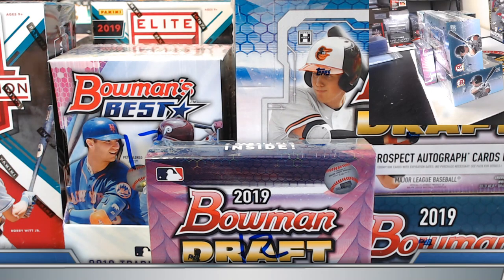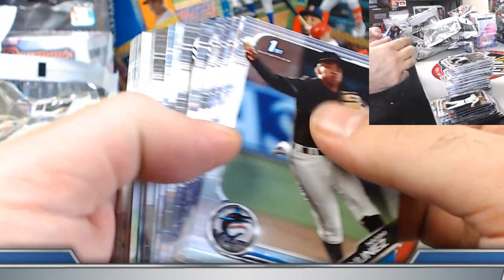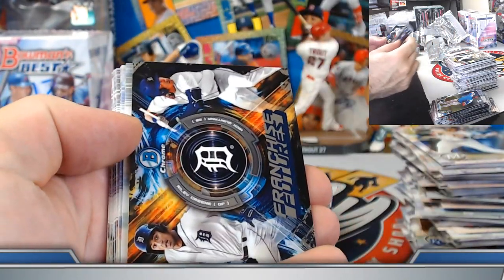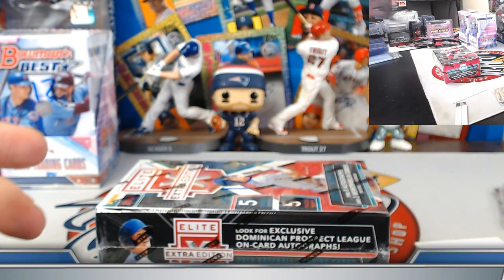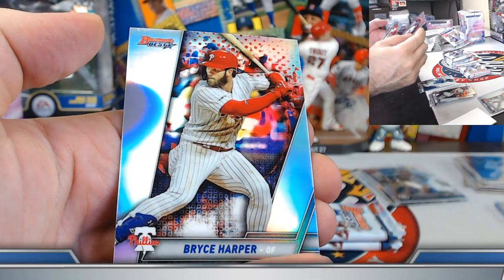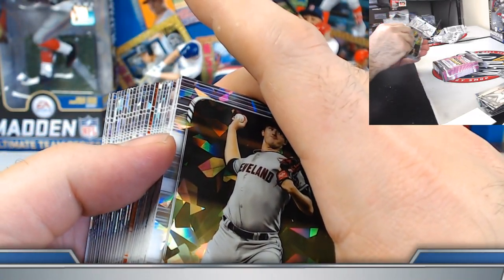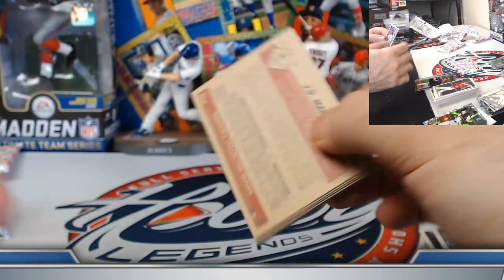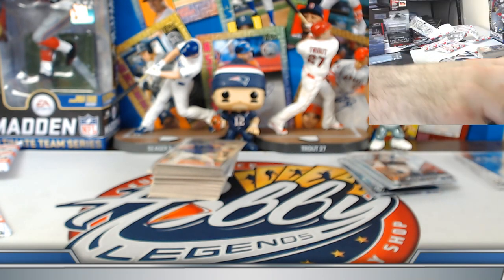2019 Bowman DRAFT/SAPPHIRE/BEST/ELITE 7 BOX MIX TEAM Break #12 eBay 05/22/20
Bids for 2020 BOWMAN JUMBO 1/2 CASE (4 BOX) TEAM BREAK #1 auctions end TONIGHT on eBay